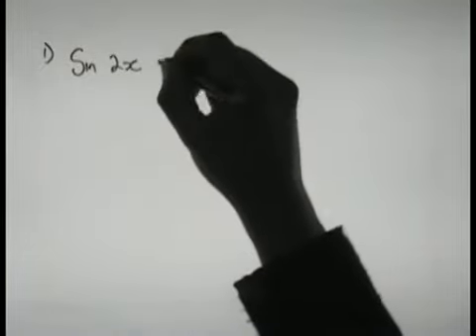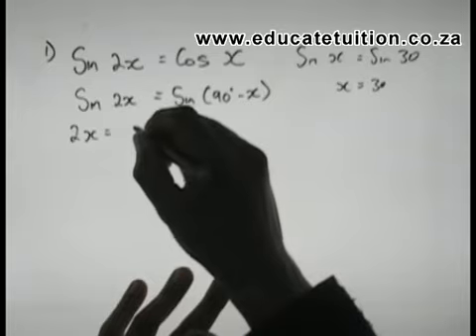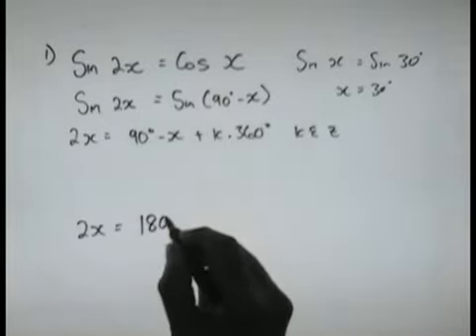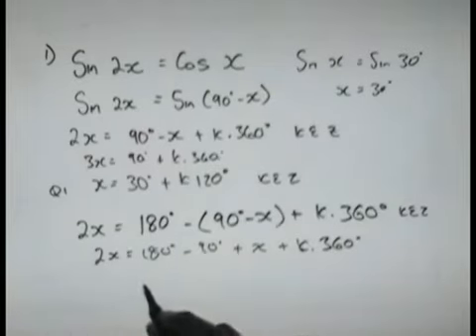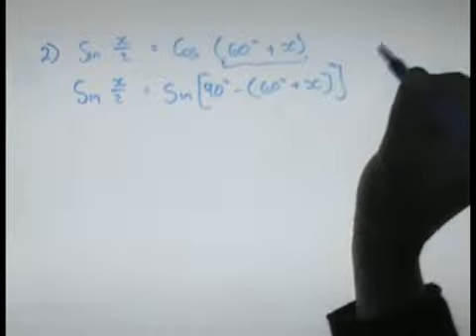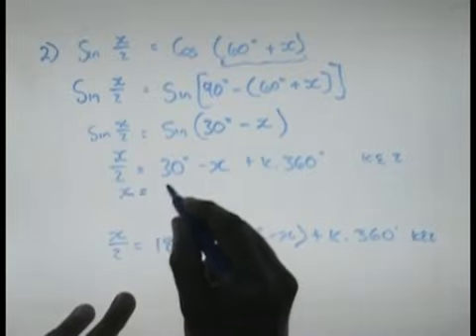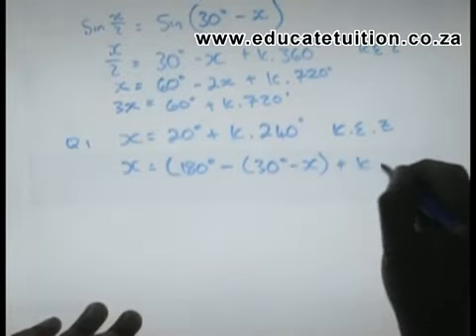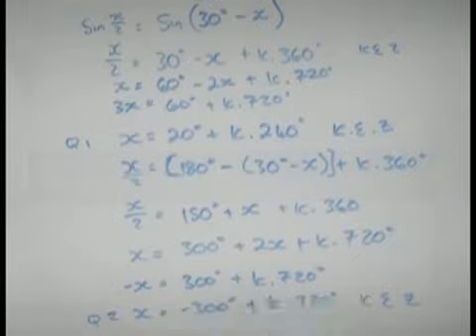trig 5 4 PC